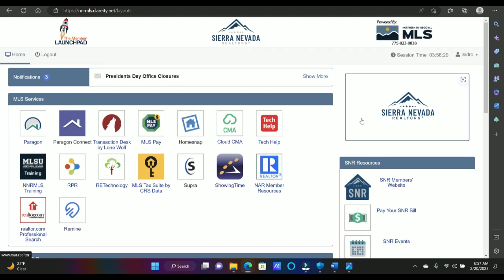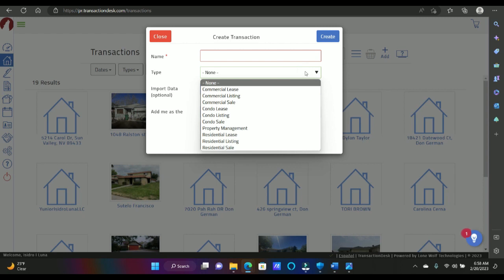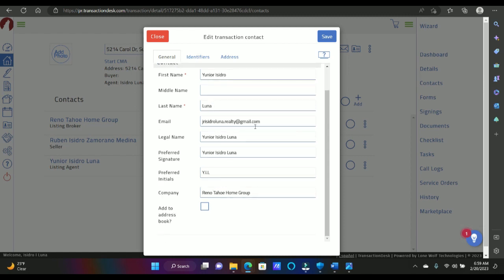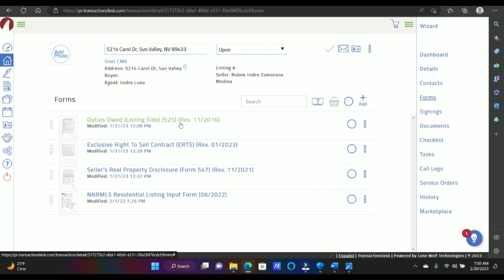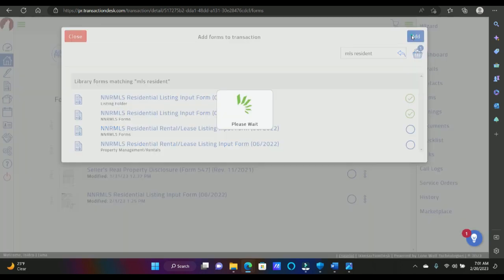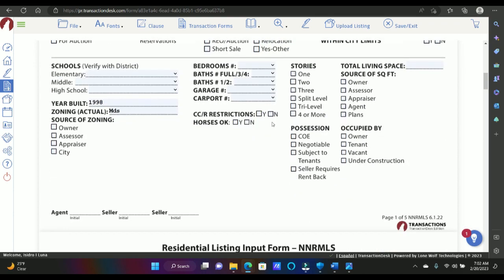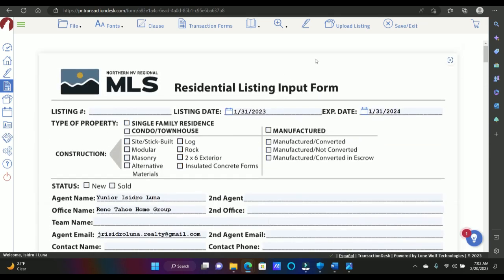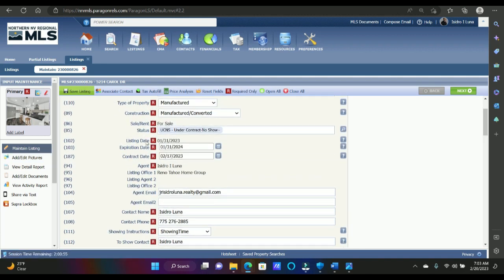How to add a new listing to MLS